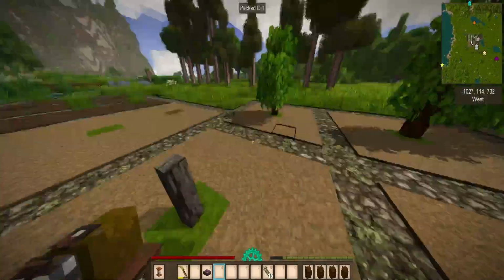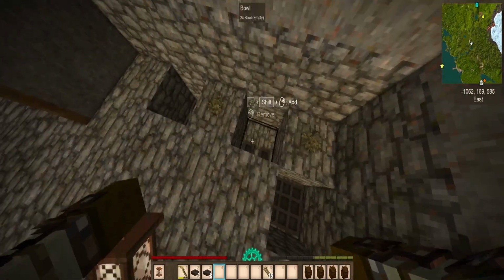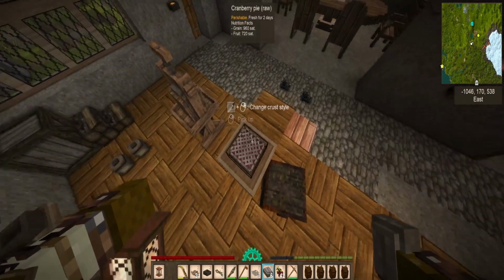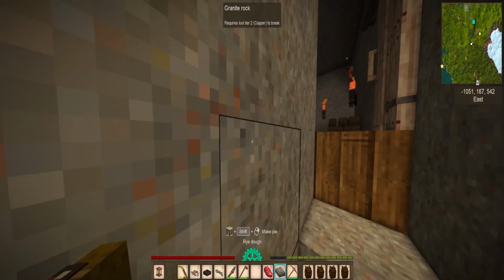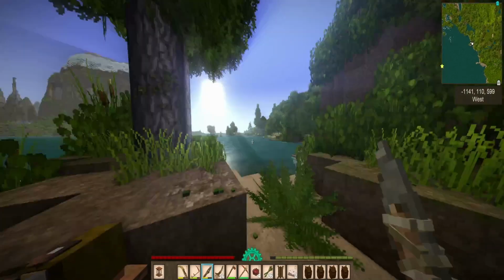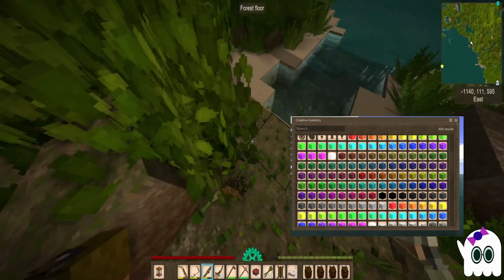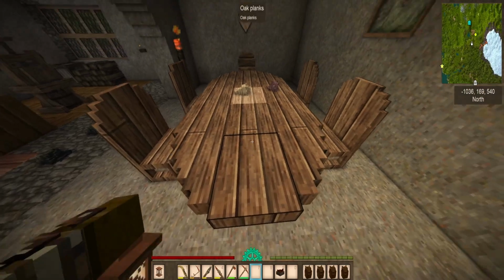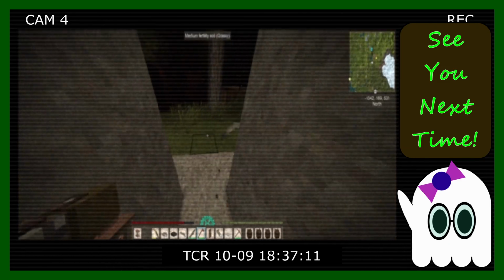Vintage Story: From Zero to Hero (Episode 31)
Welcome  back to Vintage Story.  i need cattails!